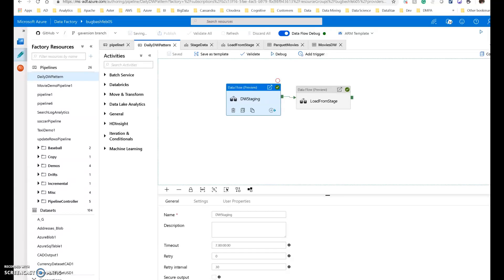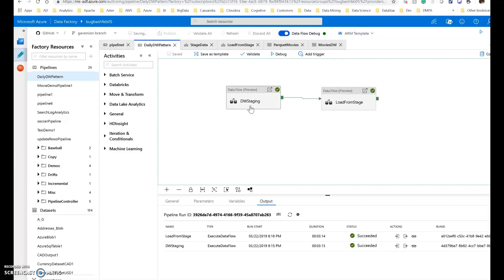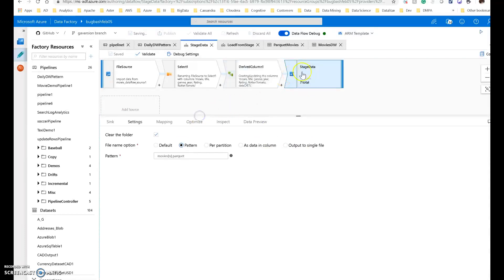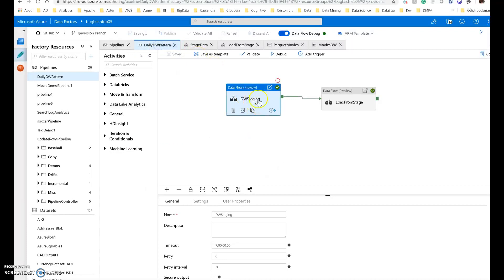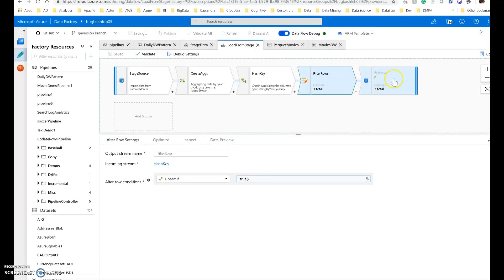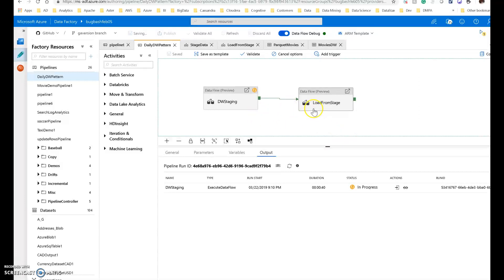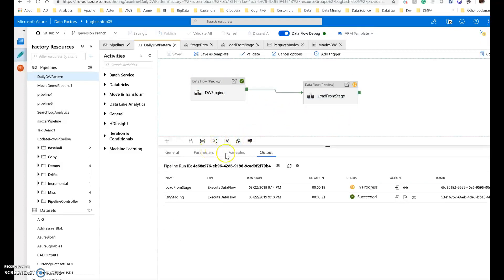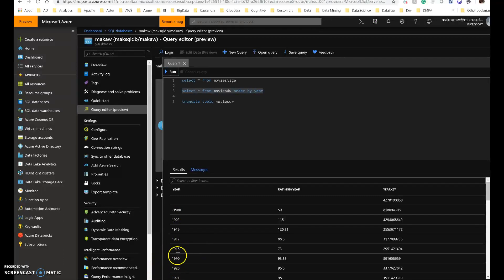ADF ETL DW Loading Pattern with Mapping Data Flows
To enable Mapping Data Flows on your Azure Data Factory, fill-out this form